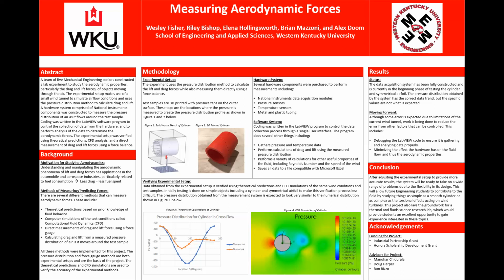Measuring Aerodynamic Forces